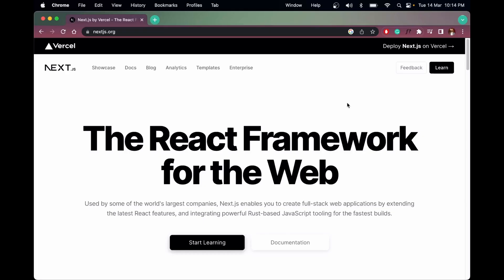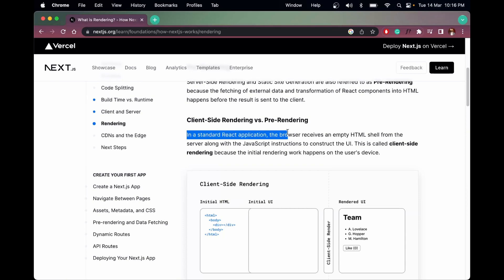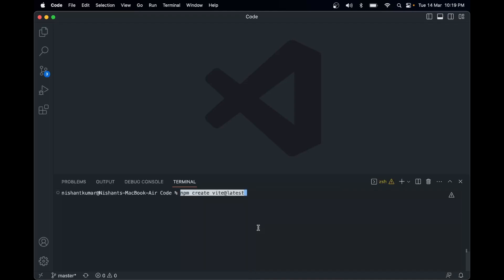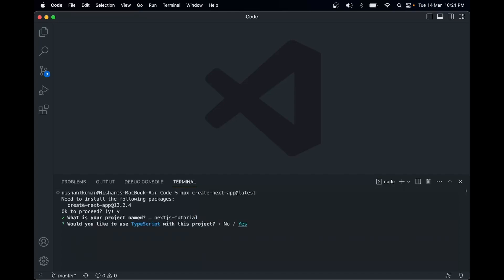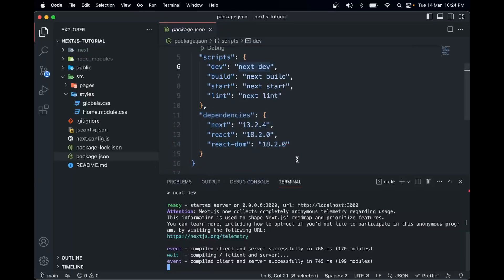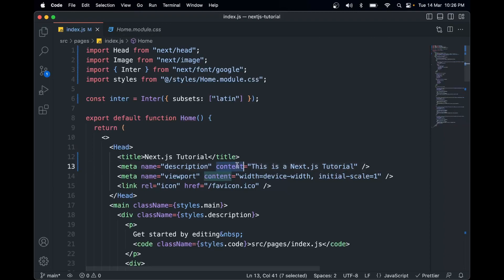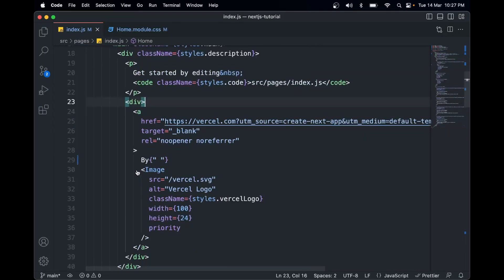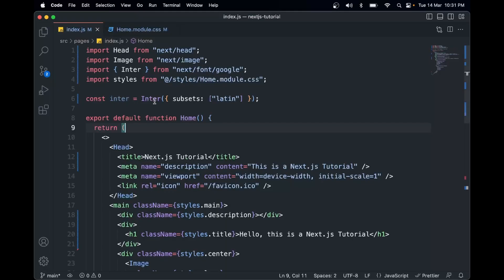Next.js Framework Course - Learn the Basics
Hey Guys, let's learn Next.js. In this video, we will learn the basics.